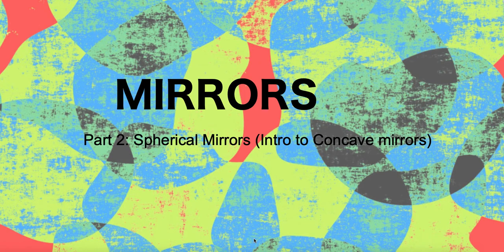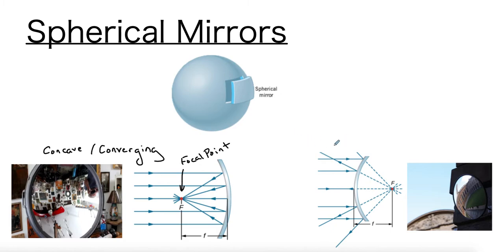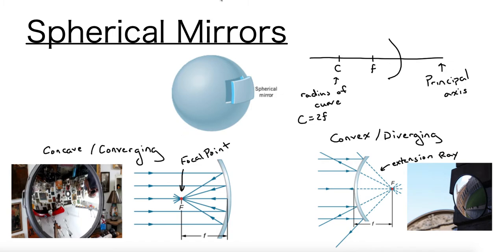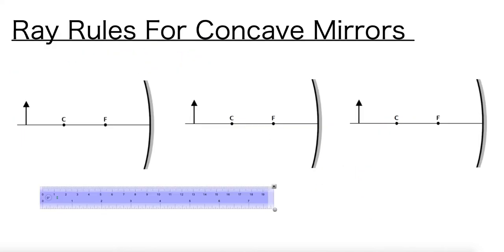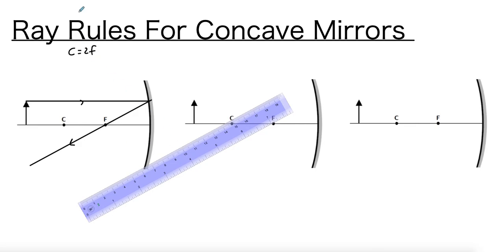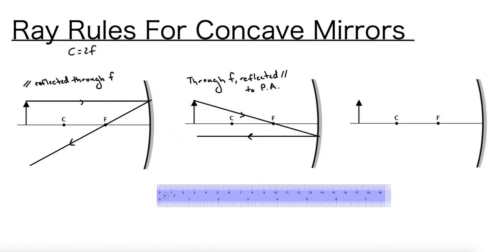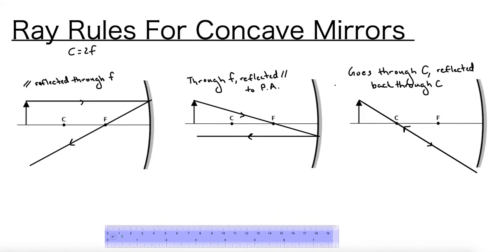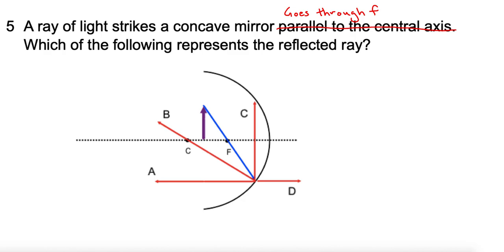Mirrors Pt 2 Spherical Mirrors